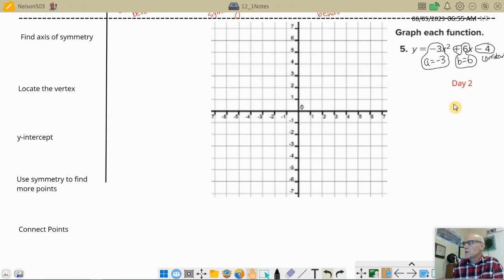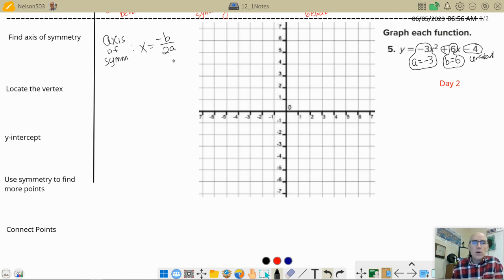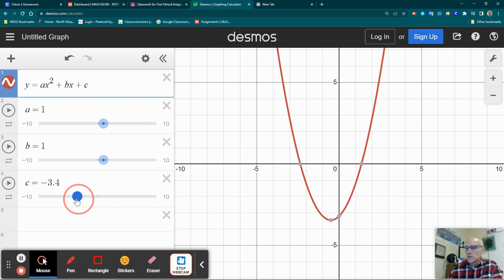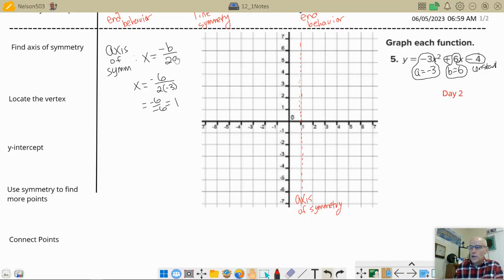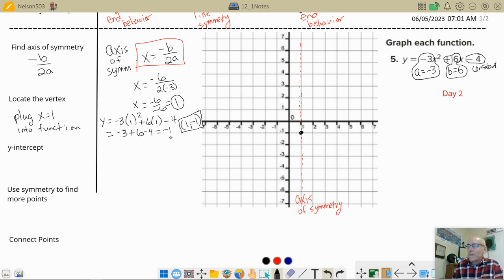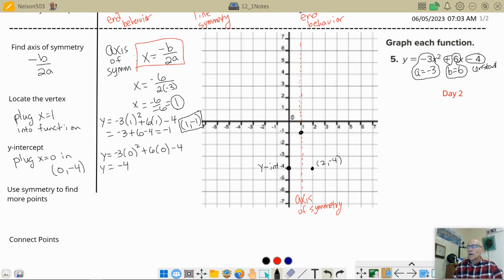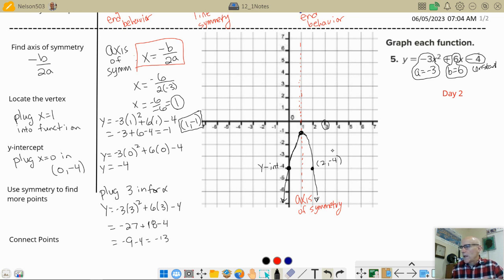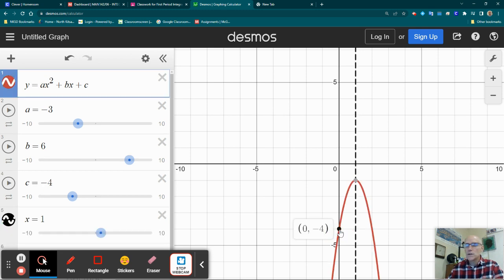Video 2 - graphing the parabola on paper